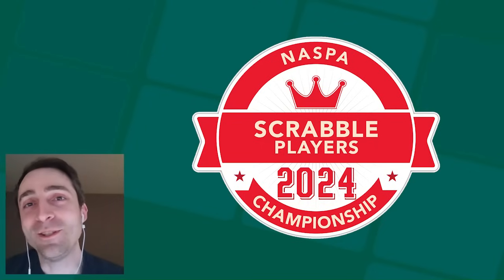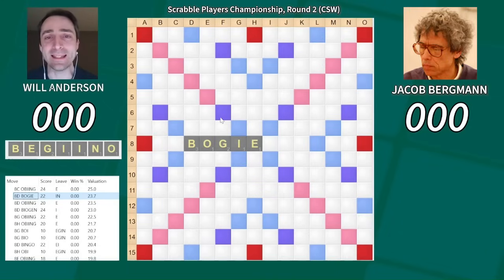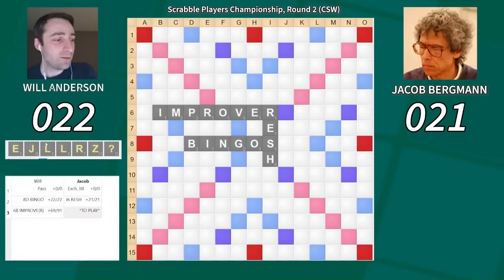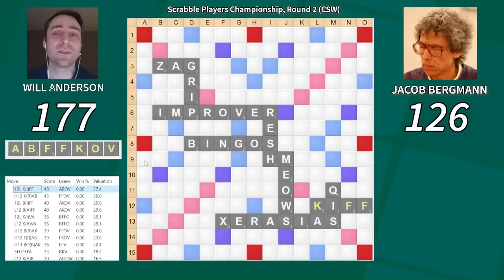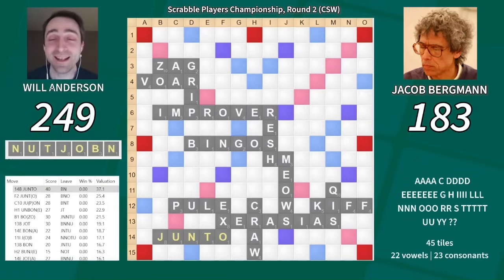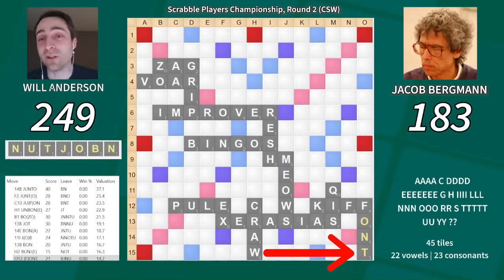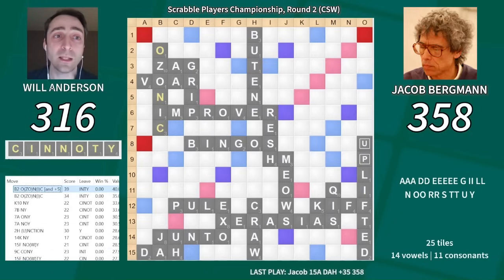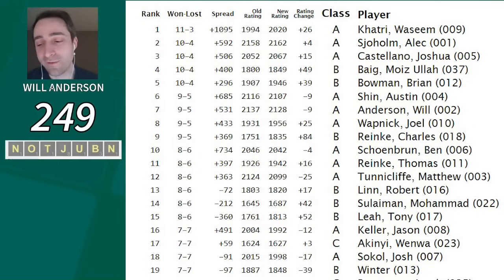Winning a Scrabble Championship is Hard (SPC 2024 Days 1-2)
Hey everyone, inspired by chess players like Hikaru Nakamura who posted recap videos after every game of the Candidates tournament, I thought I would try something in a similar style for the ongoing Scrabble Players' Championship, featuring a really interesting game I played in Round 2.

(note: at the time of this video's release, I've dropped to 10-8 in the standings after a 1-3 morning. Still time, but it's getting tight!)